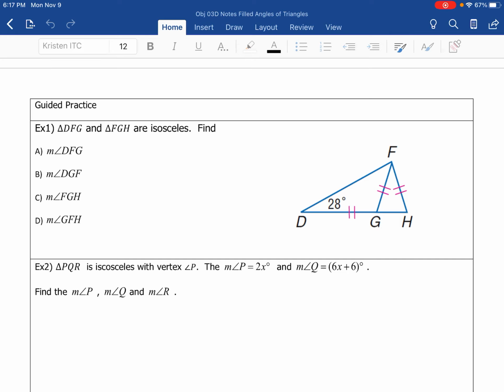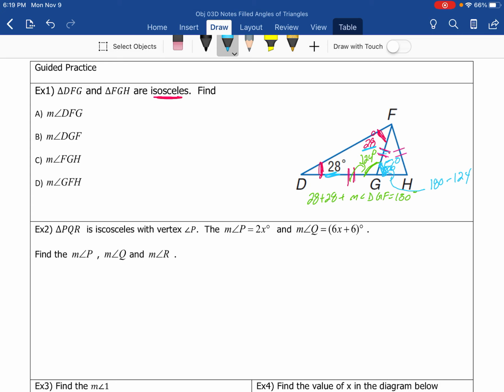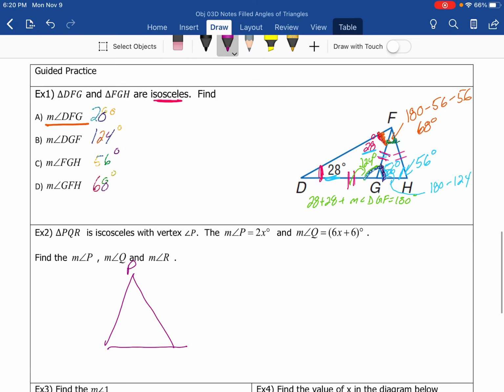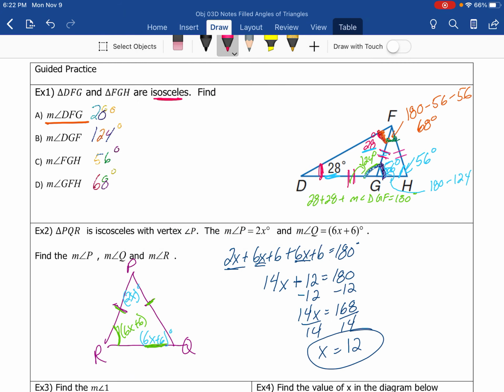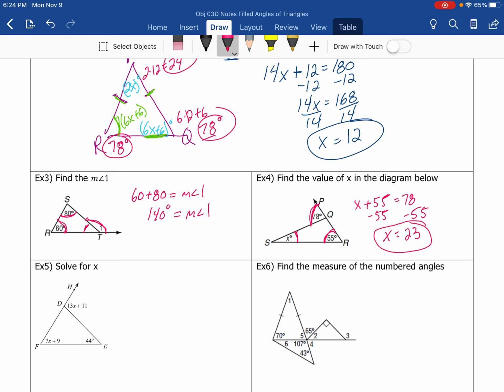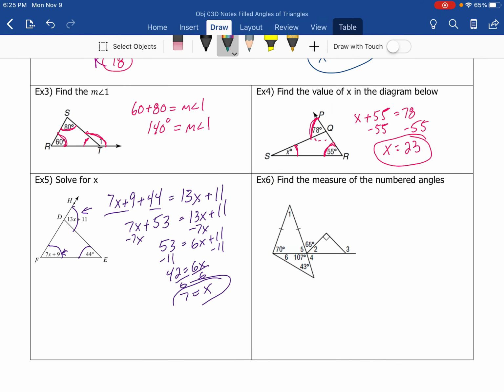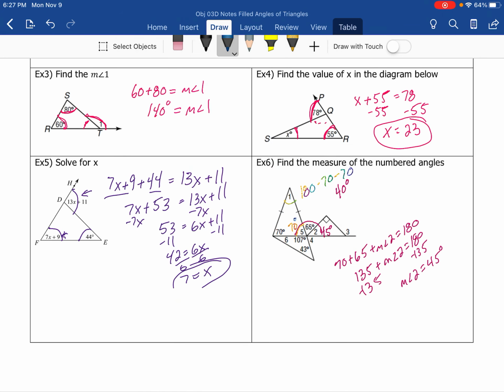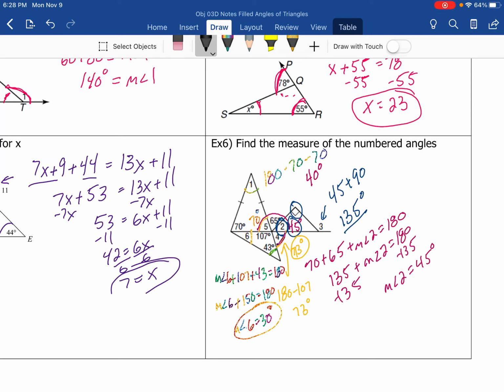Notes 03D Practice Angles of Triangles